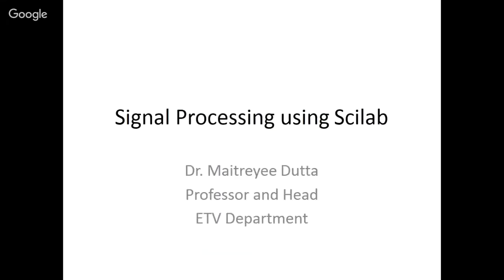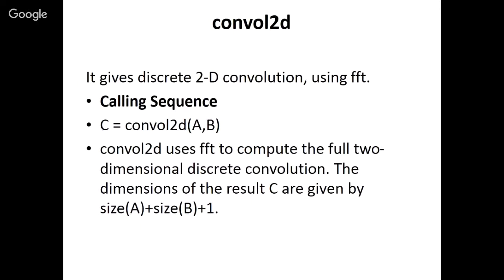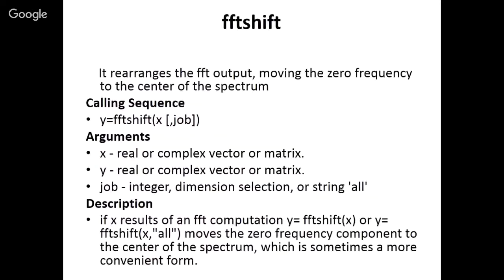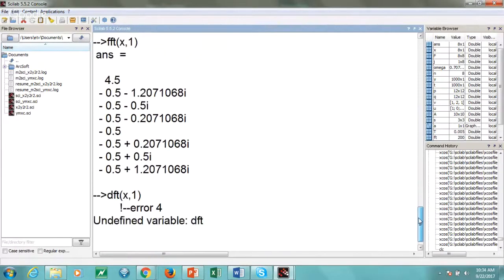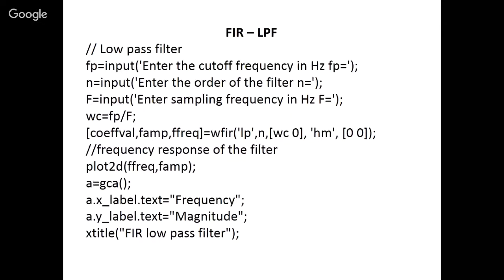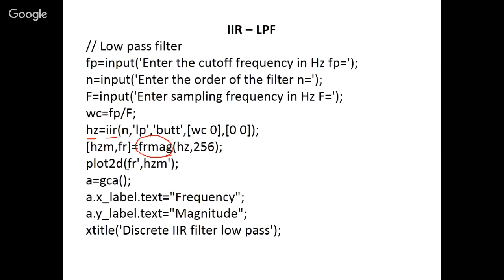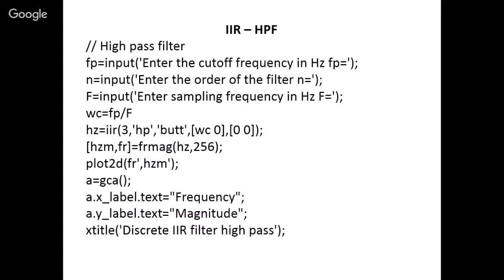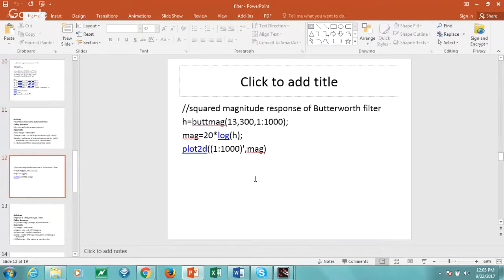MATLAB and SCILAB || Day 5 || 22nd Sep 2017